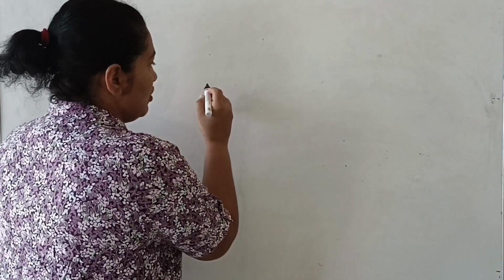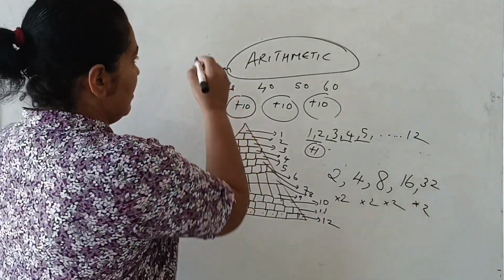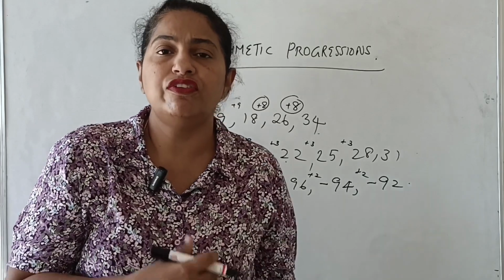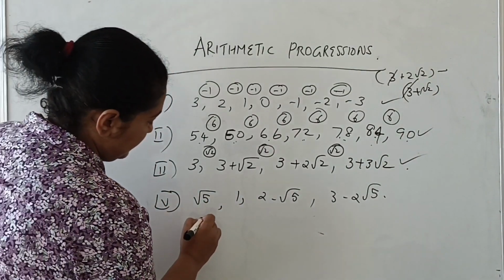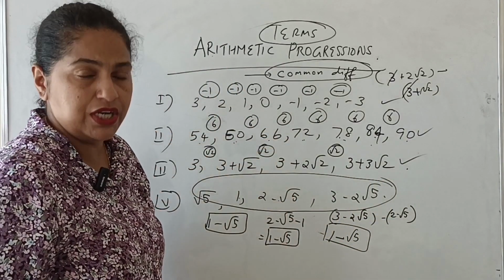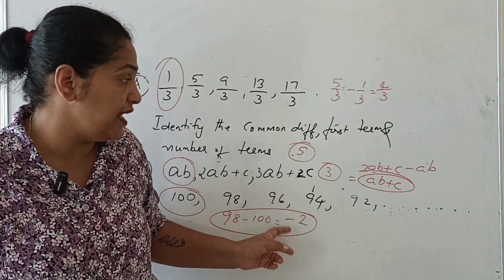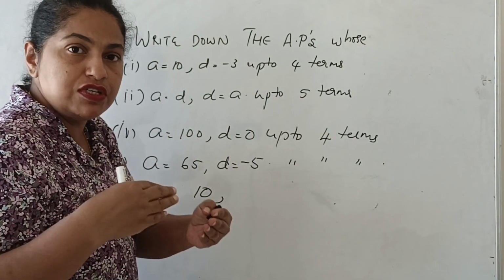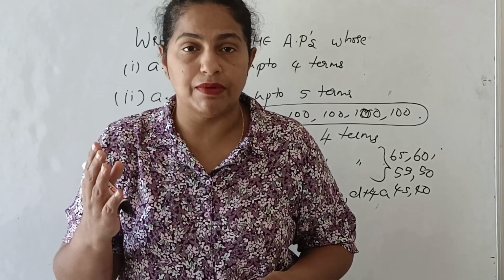ARITHMETIC PROGRESSIONS CLASS 10 -PART 1||Chapter 5|A.P Explained:Foundations to Advanced Concepts!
Arithmetic Progression [@mindurmath ]
Welcome to Mind Ur Math !
I try to make math exciting ,understanable and interesting .

In this video , Arithmetic Progressions are explained and we start with the basics.

Whats covered :
1)Definition of Arithmetic Progressions
2)Definition of terms and common difference of an Arithmetic Progression
3)Identifying an Arithmetic progression
4)How to write down arithmetic progression
Dont forget to like this video and do subscribe to the channel for more math videos and hit the notification bell to stay updated on the latest uploads .Feel free to leave any questions or topics you 'd like me to cover in the comments below or you can mail me :
mindyoumath2022@Gmail